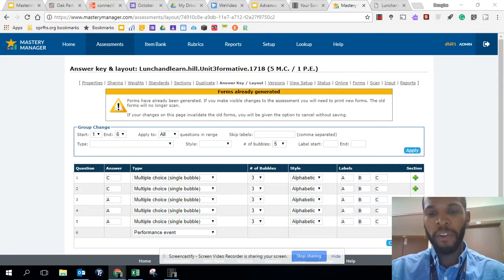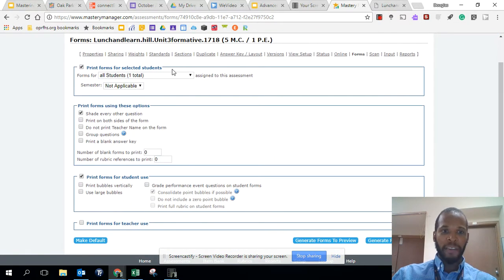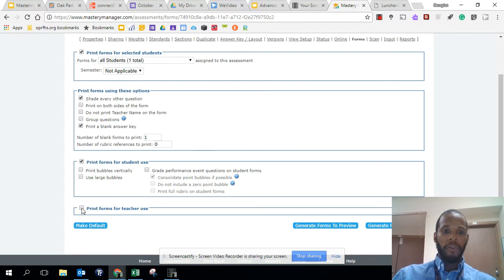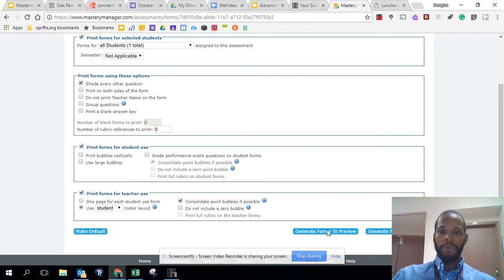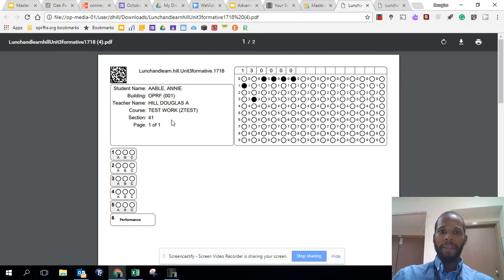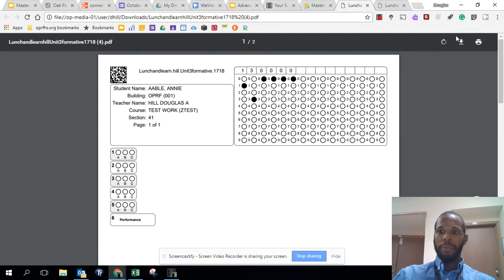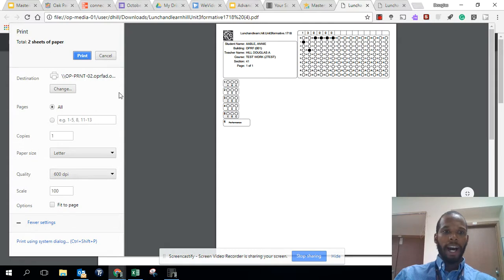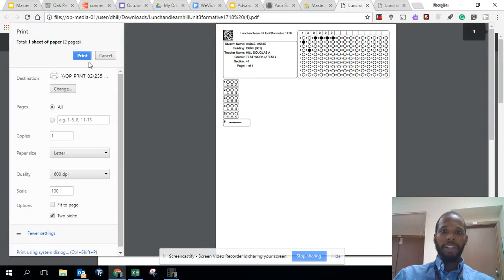Mastery Manager Step 4 Printing Off Your Scantrons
Learn the basics of printing off scantrons and answer sheets in Mastery Manager